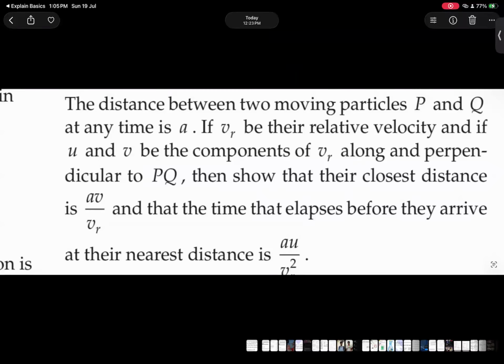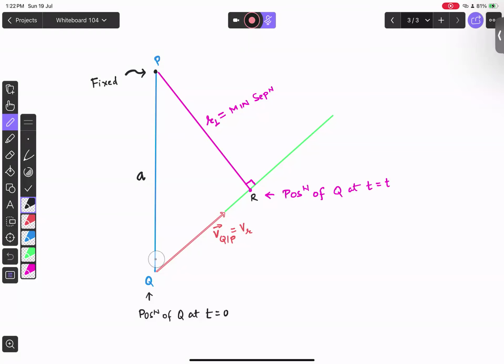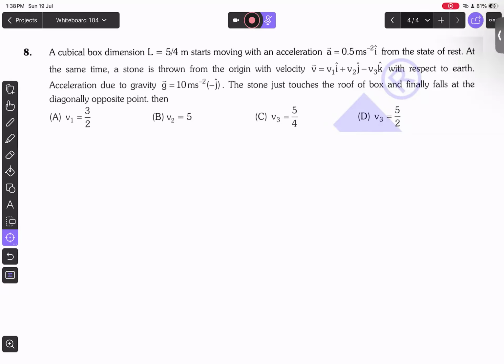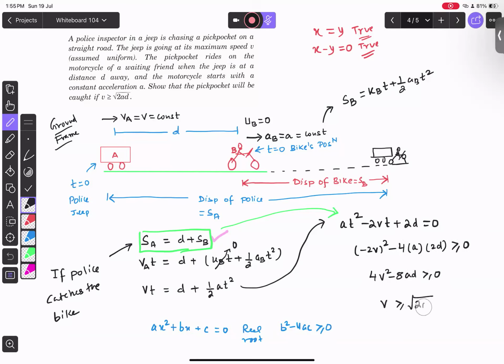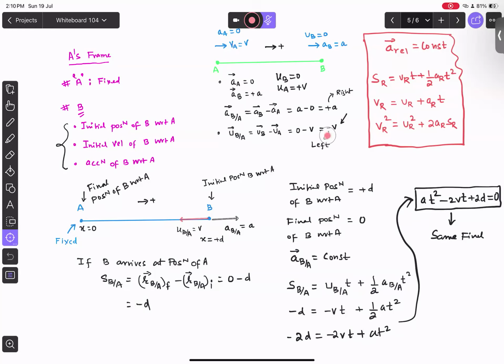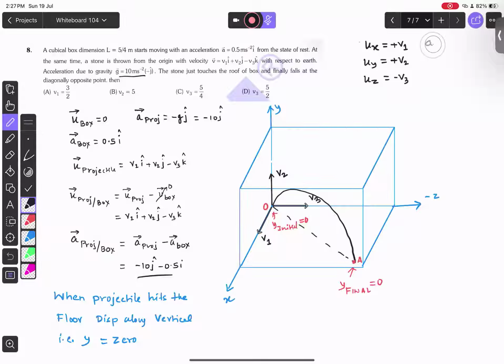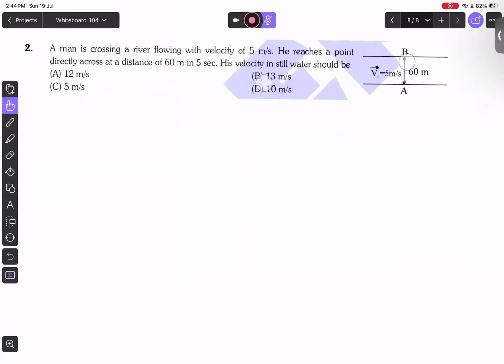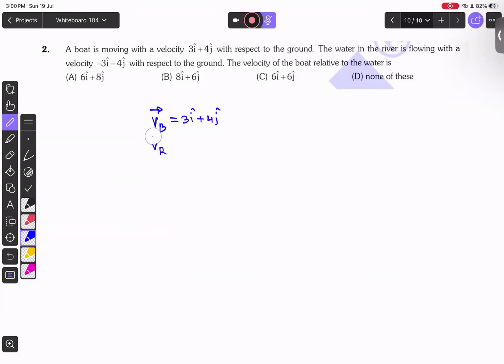11 weekdays phase 1 extra class 19 July 2026 Sunday and recorded session